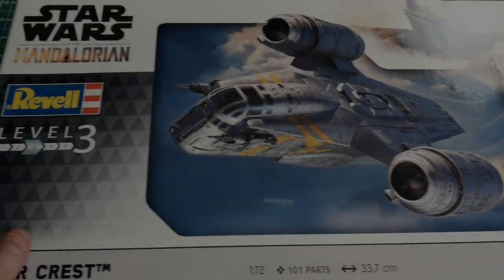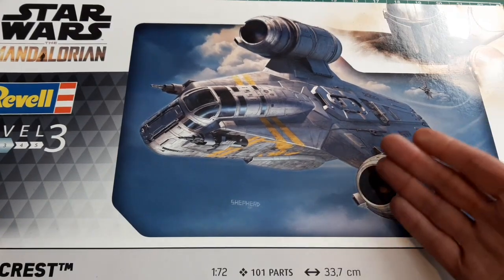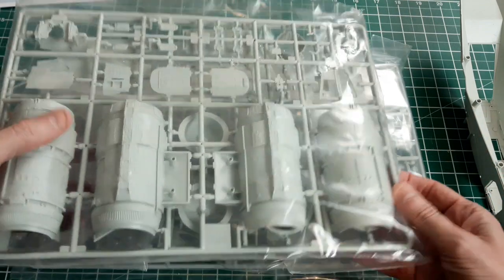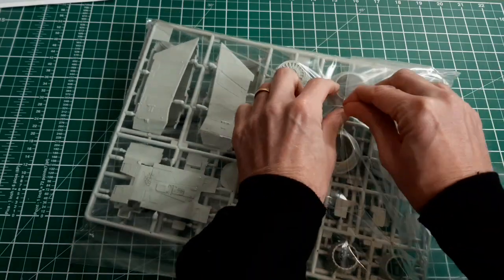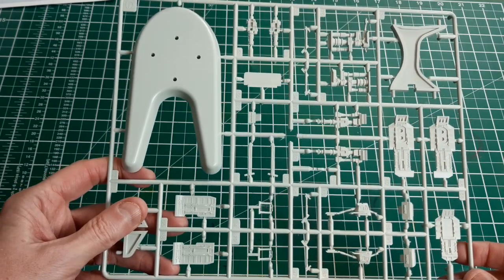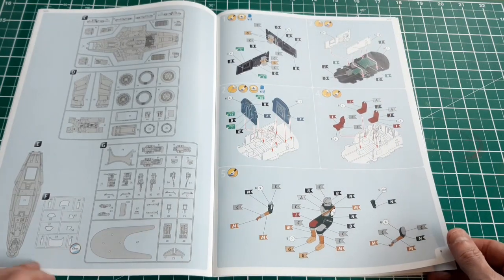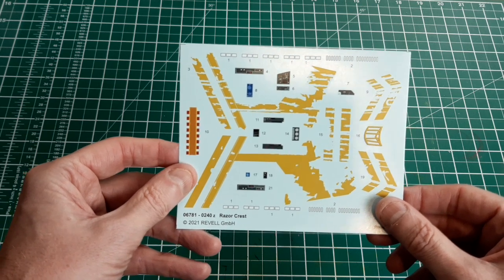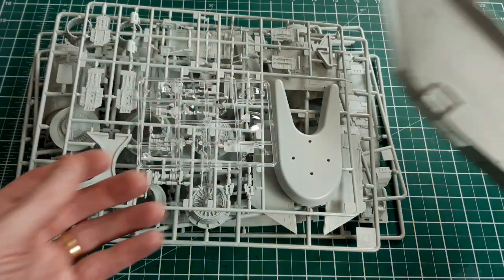Star Wars The Mandalorian Razor Crest 1/72 Revell model kit build | Part 1 - The unboxing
This is the way! Why not join me as I bring you part one in a series where I build and paint the Revell 1:72 scale model kit of the Razor Crest from hit Disney + show The Mandalorian. In this first part we'll get started by unboxing the kit and seeing all the parts, how well laid out the instructions are and also the decals included for those finishing touches. Building Star Wars vehicle kits is always fun as they are usually weathered and covered in grime, and the Razor Crest is no exception. May the Force be with you.